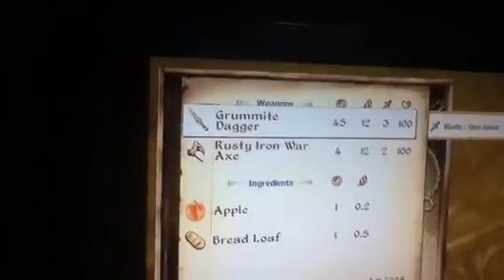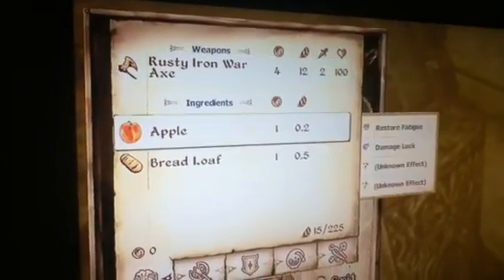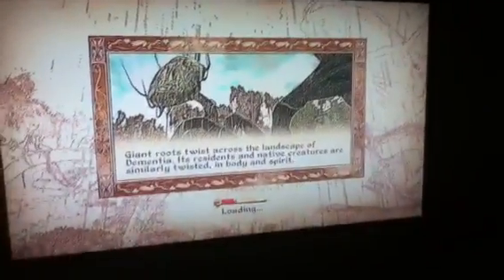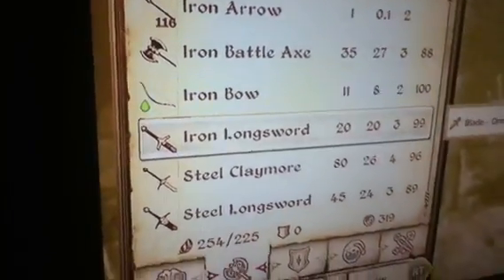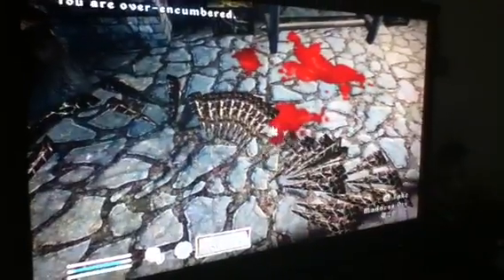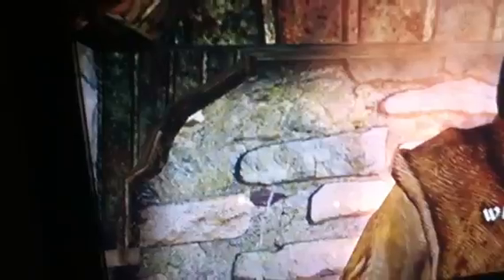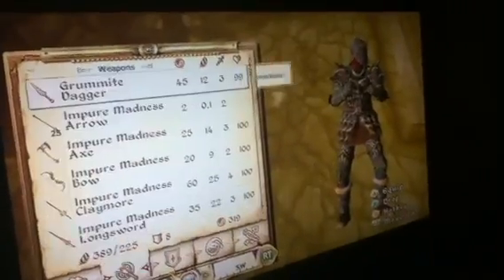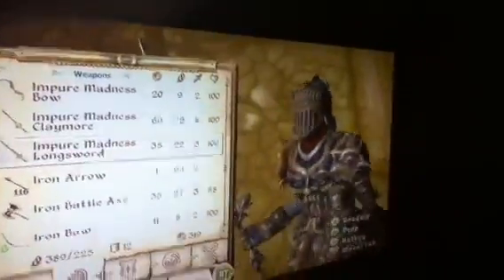Oblivion how to get madness armor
Bad camera its my ipod and it sucks